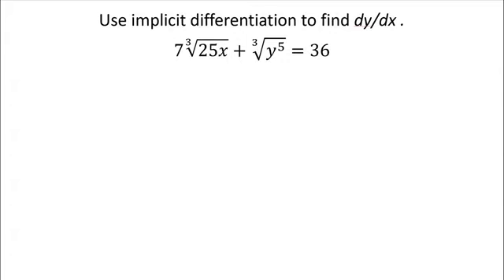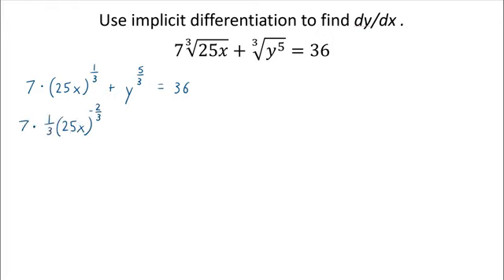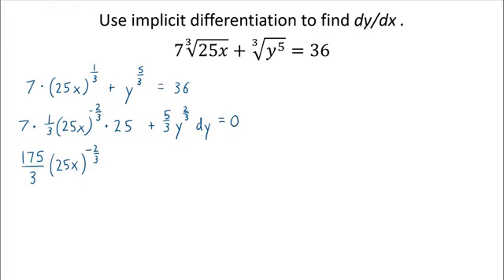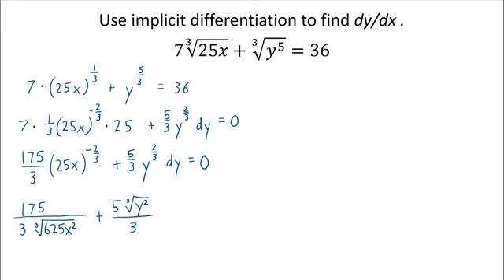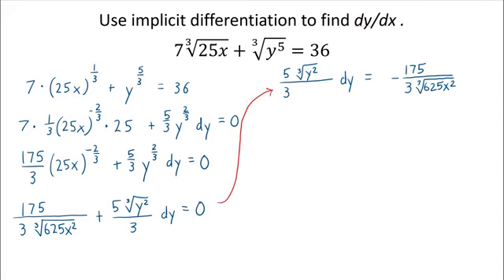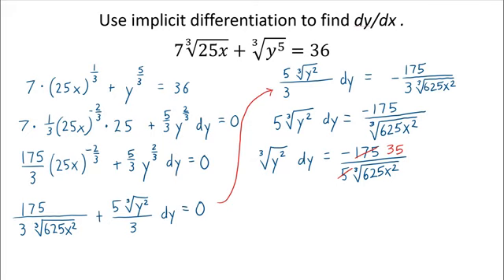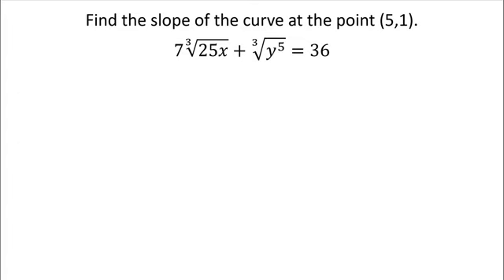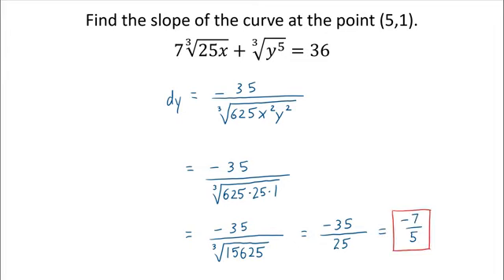Implicit Differentiation (SG#14)